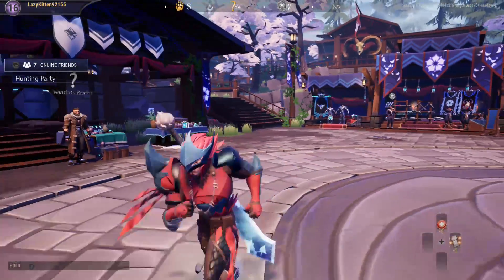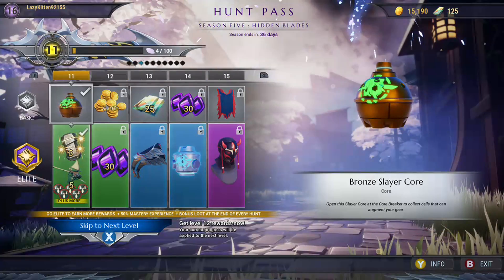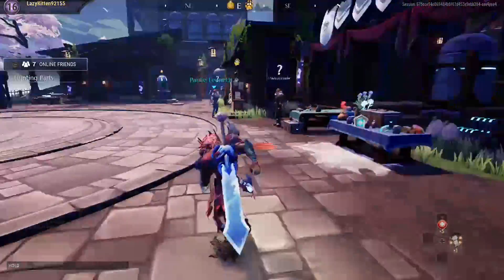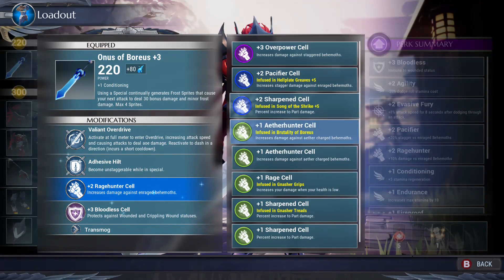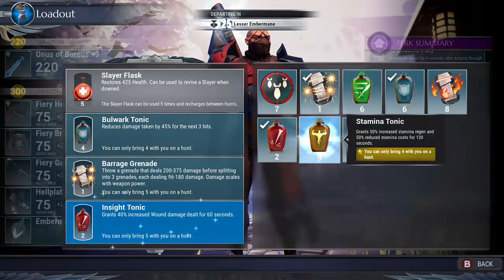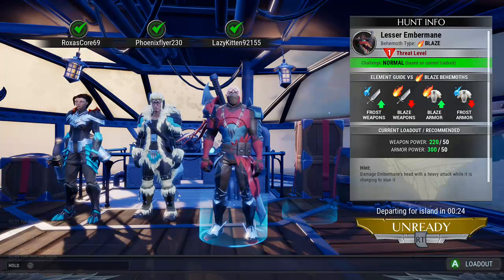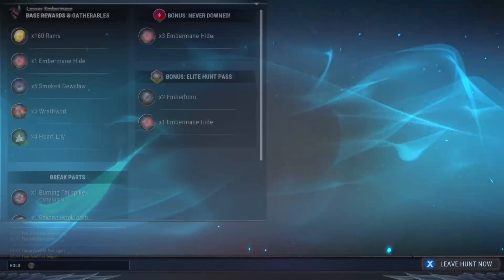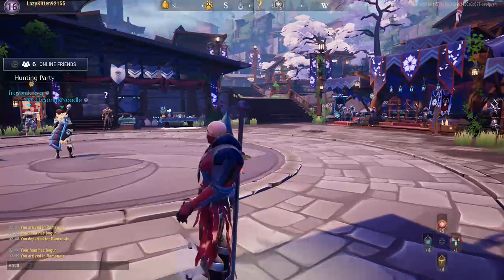Dauntless Starting Tips